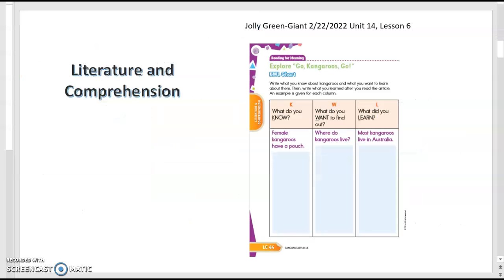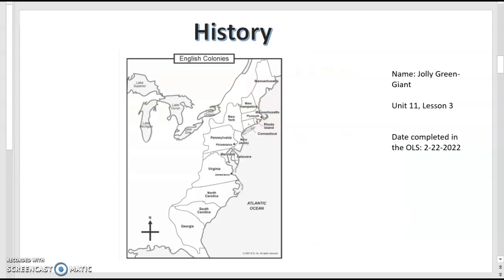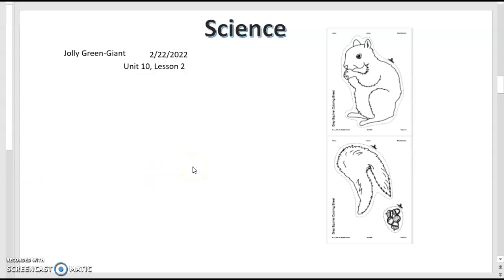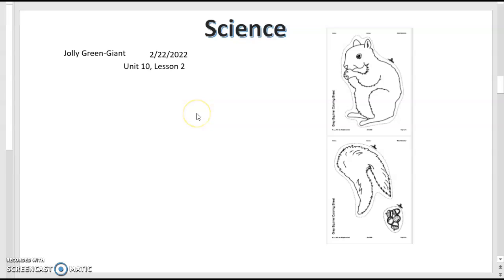work samples due on March 11th